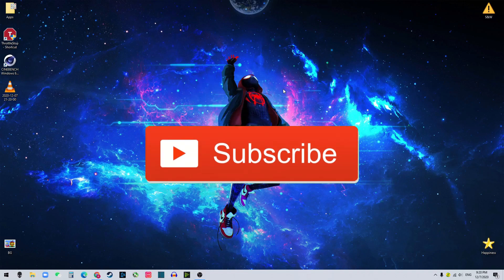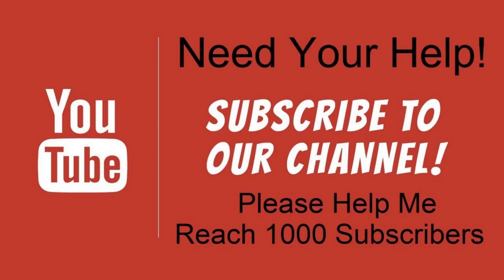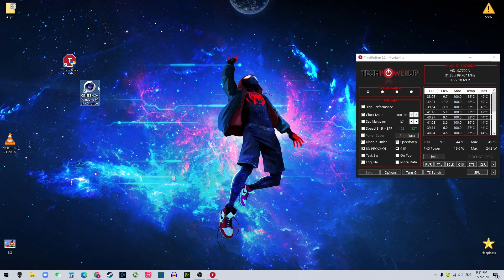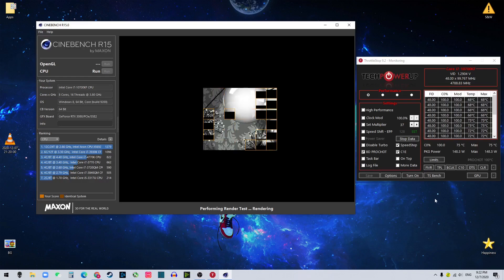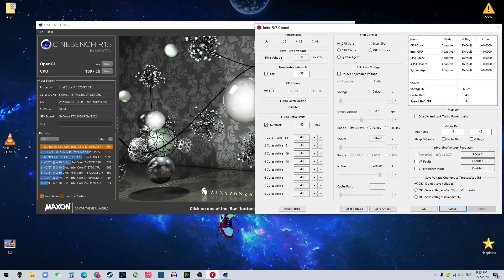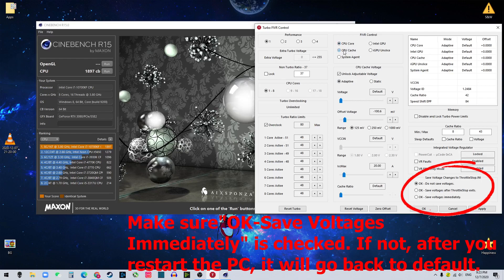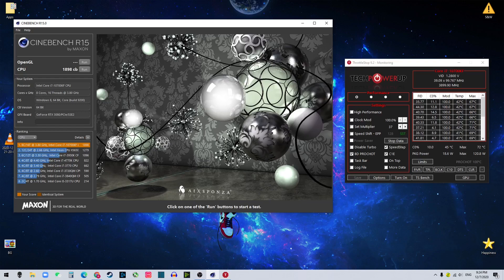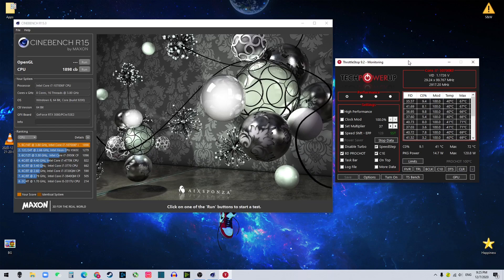How to Lower CPU Temperature Offset / Overclocking / Undervolt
In this video, I'm going to share with you guys how to lower your CPU temperature by the easiest way.

Hardware& software:
Hardware🖥💻:
Alienware Aurora R11👽:
10th Gen Intel® Core™ i7 10700KF
NVIDIA® GeForce RTX™ 3080 10GB GDDR6X
32GB Dual Channel HyperX™ FURY DDR4 XMP at 3200MHz
1TB M.2 PCIe NVMe SSD

Video recording🎥:
Deity V.Lav Pre-Polarized Lavalier Lapel Microphone
Apple iPhone X, 64GB, Space Gray
Ring Light with 65" Adjustable Tripod Stand & Phone Holder

If you have questions❓, please leave it below⬇️, and I will answer them from the best that I know.

Thank you for the support to the channel! 💯100% of all donations will go right back into the channel for creating more awesome videos🎥.